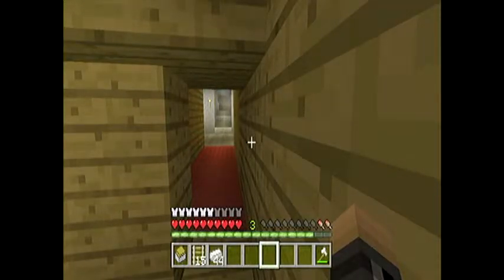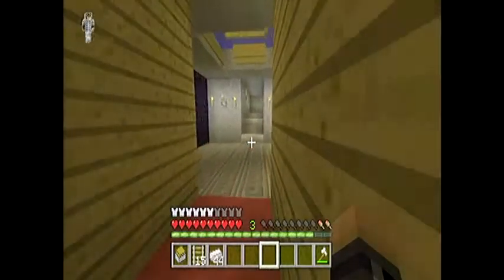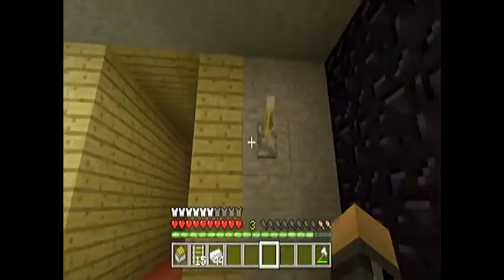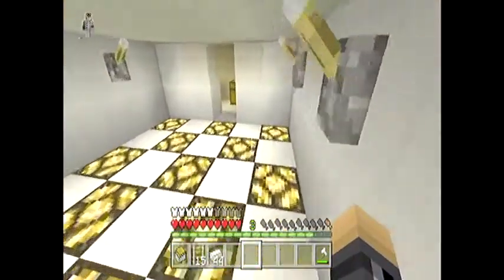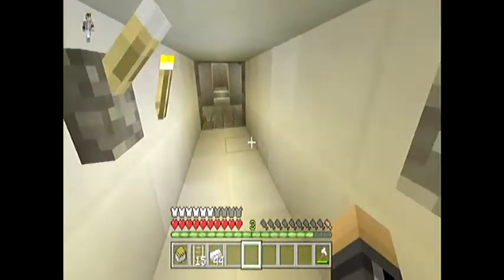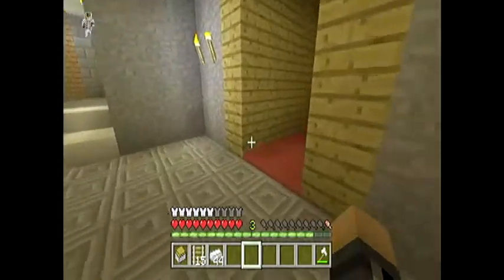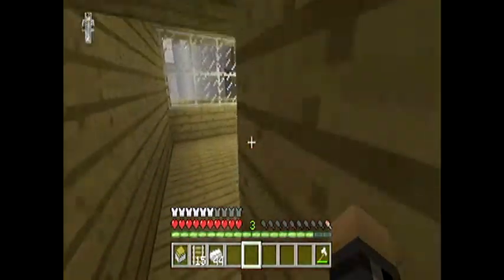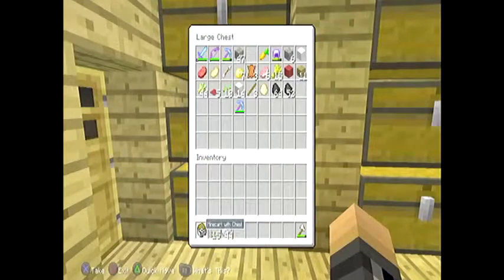Minecraft hidden chest tutorial ps3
hey guys today I show you how to make a hidden/invisible chest on ps3 (also works on Xbox).
hope u enjoy todays episode and see u all next time and PEEEEAAAAACCCCCEEEEEEEE